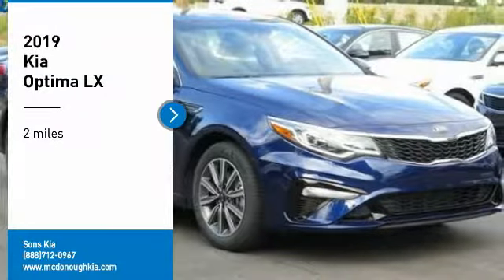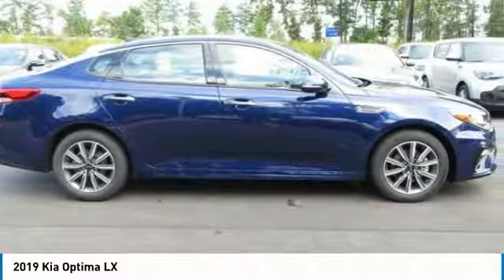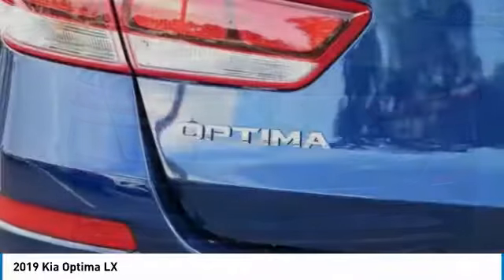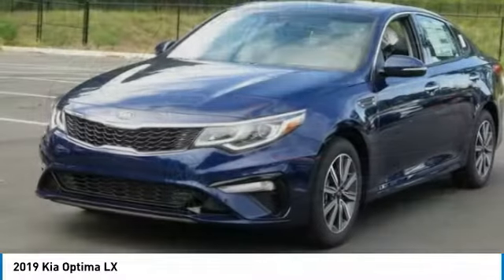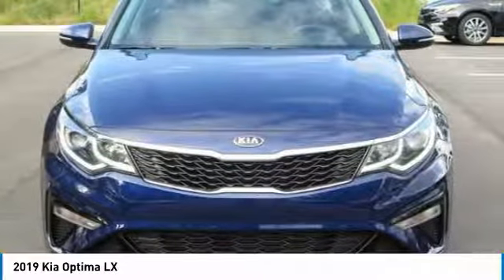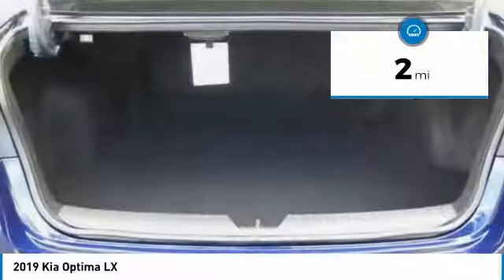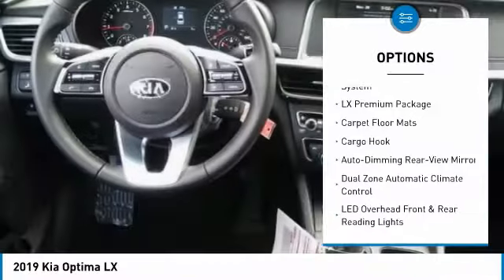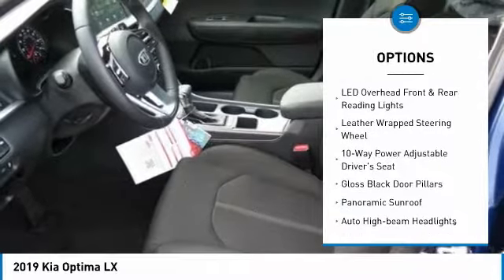2019 Kia Optima McDonough GA 4604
2019 Kia Optima LX

Sons Kia
100 Sons Drive

Don't miss this 2019 Kia Optima. It's equipped with great features. You'll want to take this sedan home. Make a great choice today. Contact Sons Kia at (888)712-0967 and see this sedan first hand.